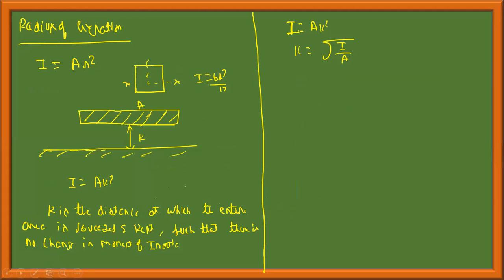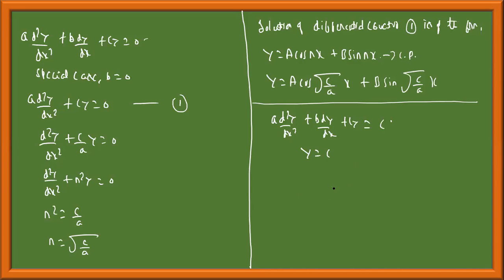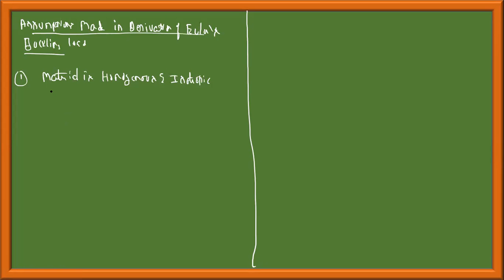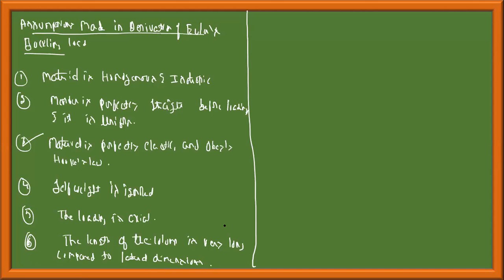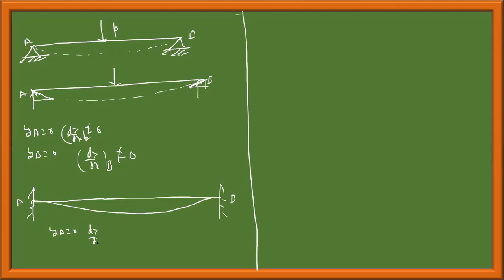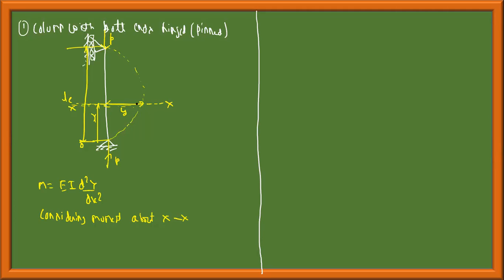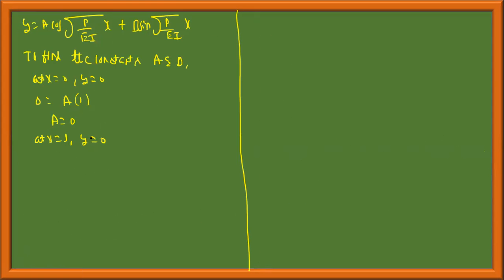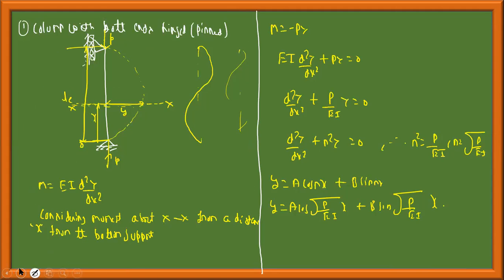Mechanics of Materials - 18MT33 Mod 5 Lec -12 Buckling